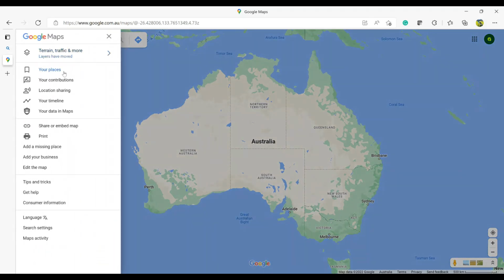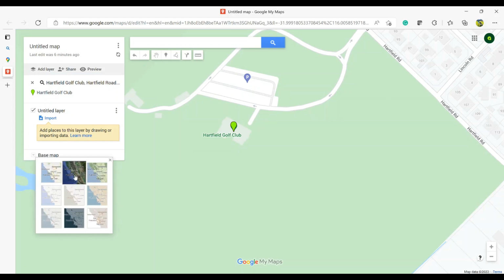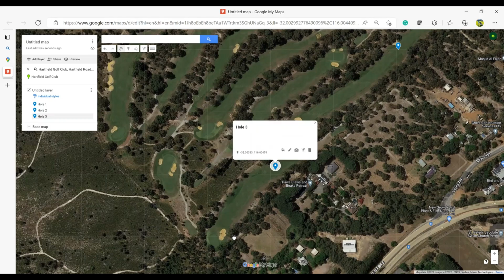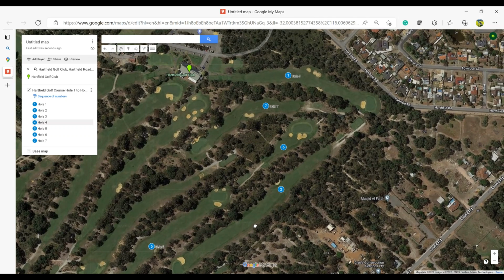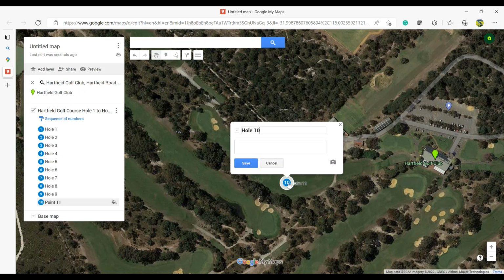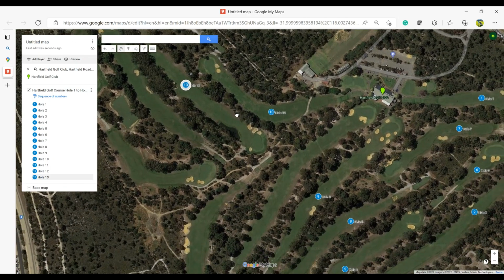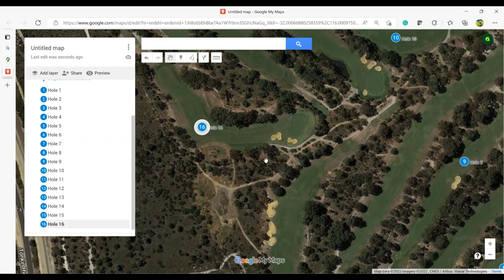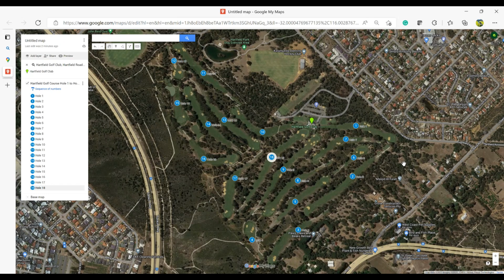Tutorial #2 | Navigating Through Hartfield Golf Course Using Google My Maps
This video is a continuation of tutorial video #1. I showed how to navigate through a golf course, and labelled holes 1 to 18.

This technique has many application not only for personal use but also for work. Have fun while learning this technique and get to know Hartfield Golf Course as well.